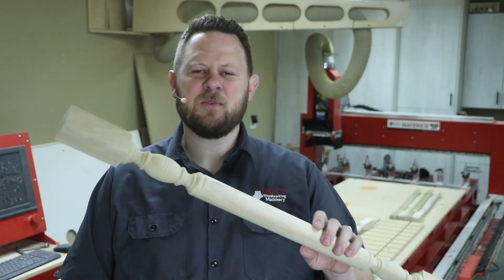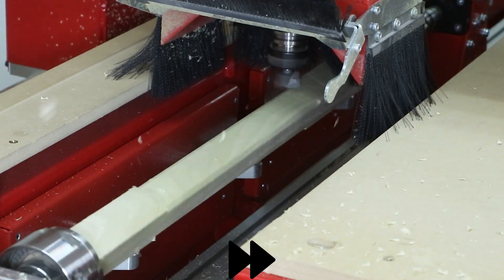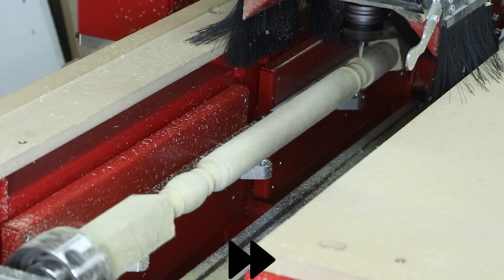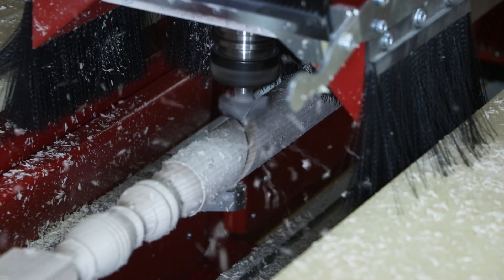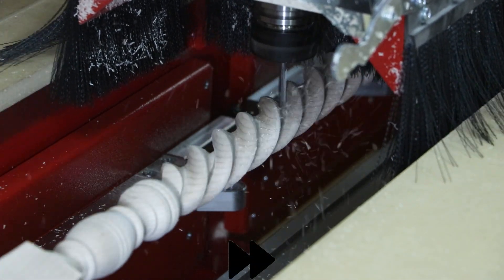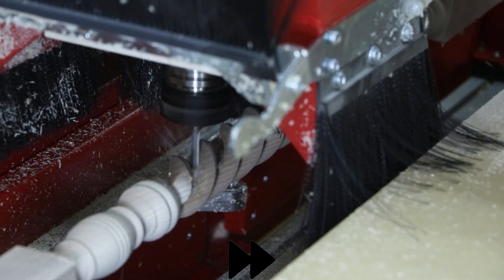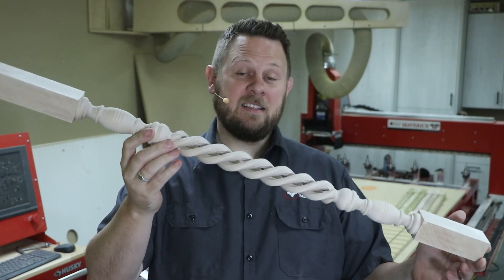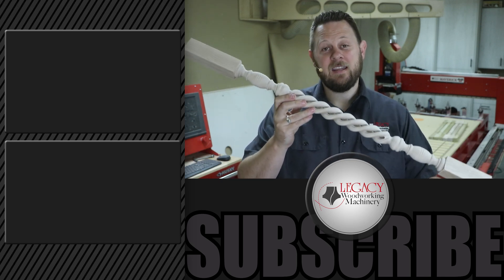Machining a Hollow Spiral Spindle - Reeding with the Legacy CNC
Today we are going to show how this hollow spiral spindle is made on a Legacy CNC,.  We will show what router bits and software are used.

We used Legacy's Conversational CAM Pro turning software to generate the g-code files for the CNC.